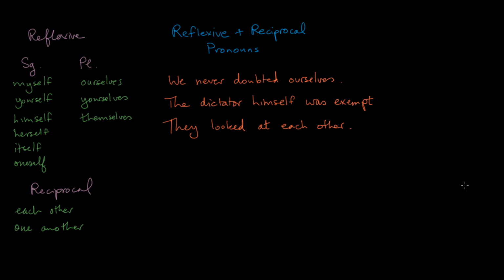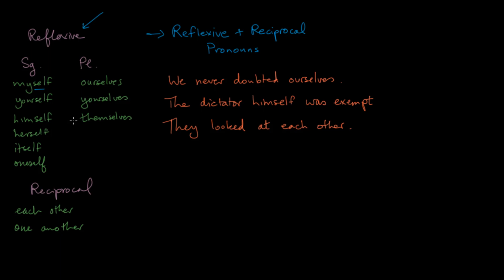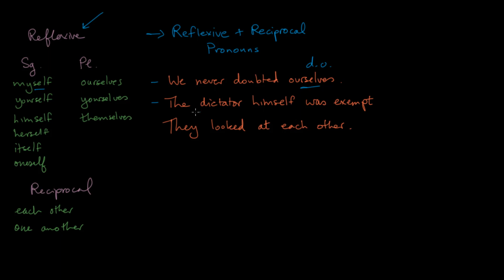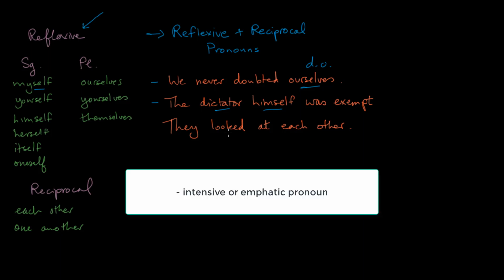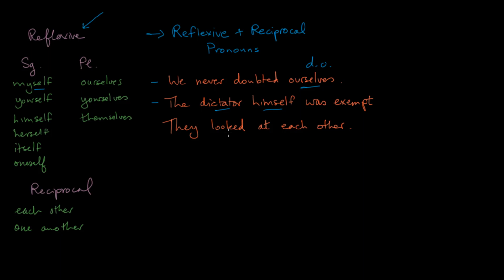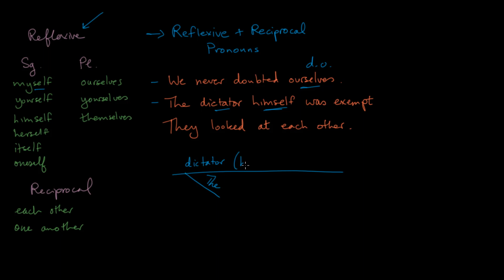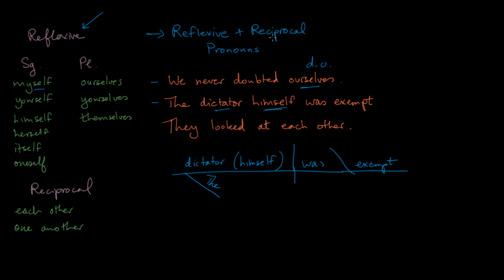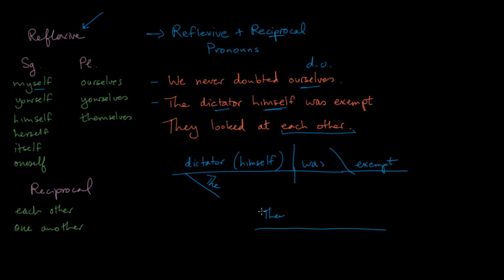Reflexive and Reciprocal Pronouns | Diagramming Sentences 1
Let's figure out how to diagram sentences with reflexive and reciprocal pronouns.